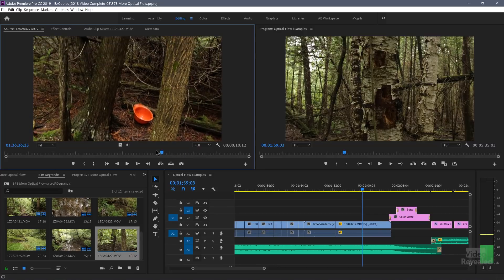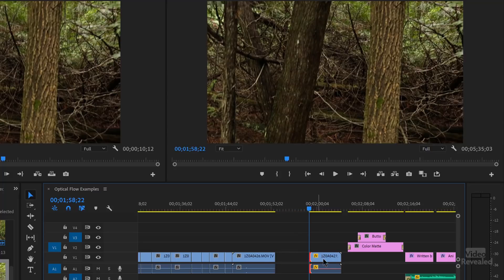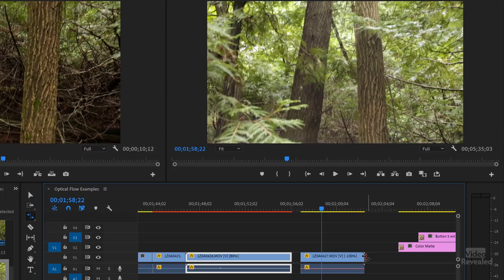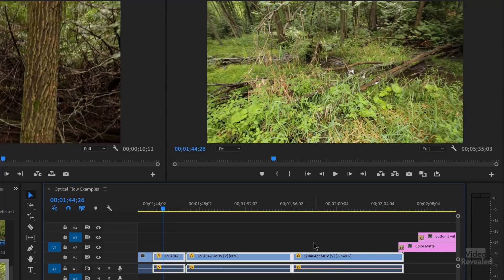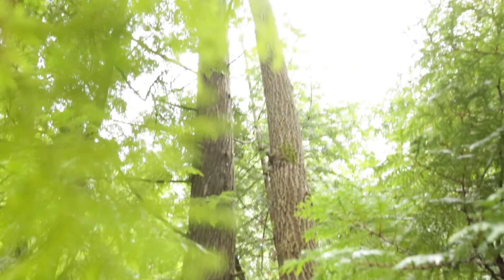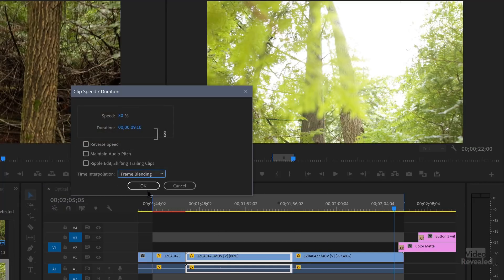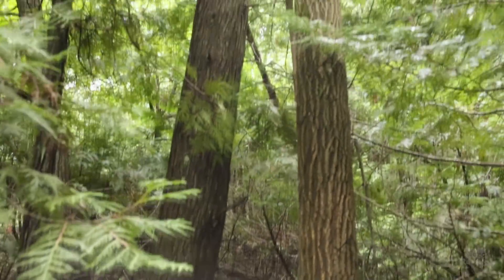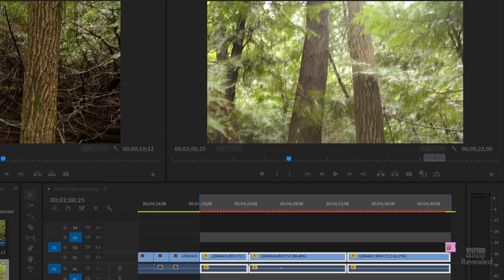Don't give up on Optical Flow in Adobe Premiere Pro CC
This tutorial walks you through an editing scenario where Optical Flow saved the day. It also compares other frame blending and how to recognize problem artifacts.

QUESTIONS?

THANKS!